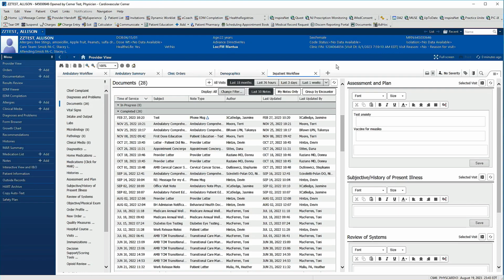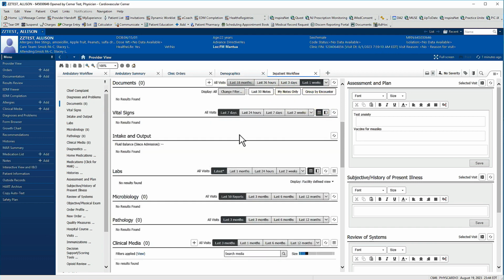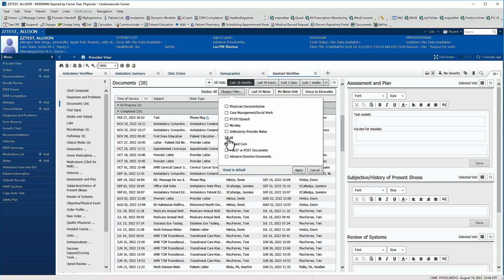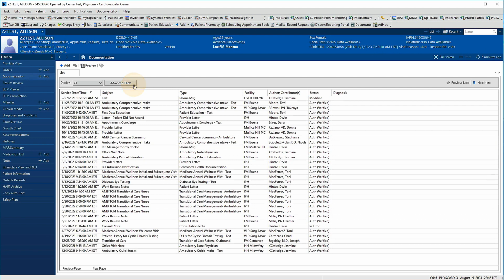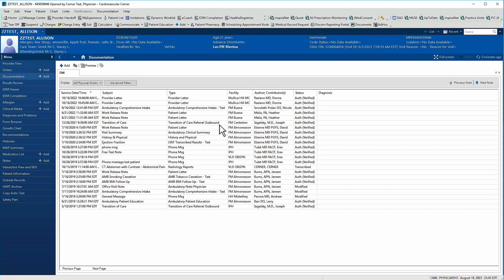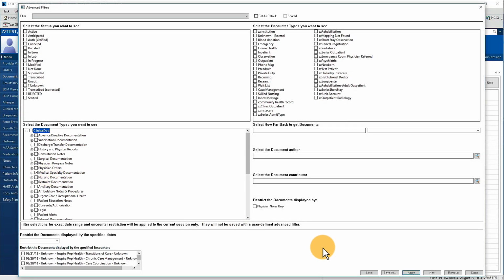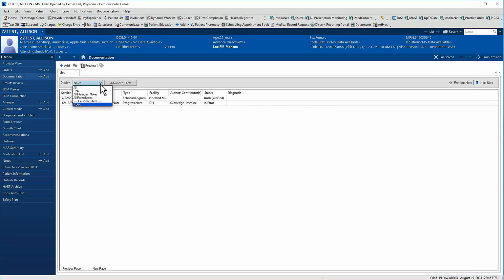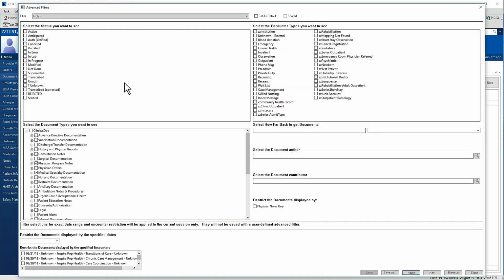Reduce Chart Review Time With Document Filters in Cerner PowerChart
Filters in the Documents component and advanced filters in the Documentation section limit the content you see when reviewing the record, reducing clutter and helping you spend less time looking for what you need.